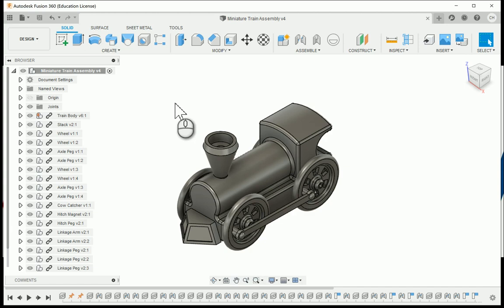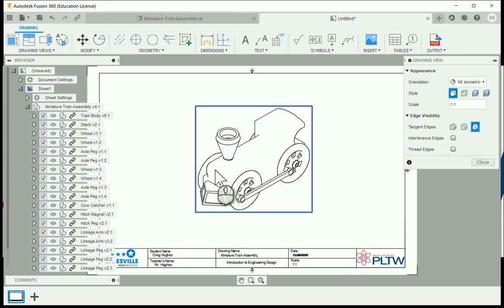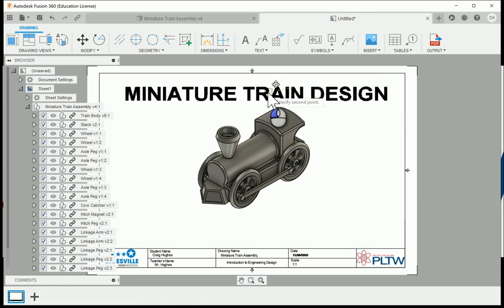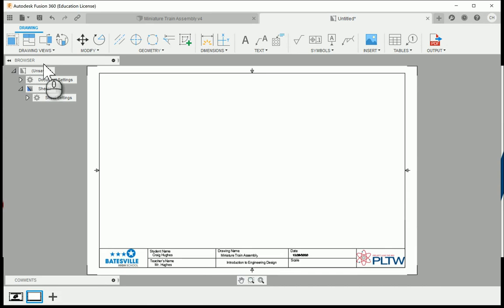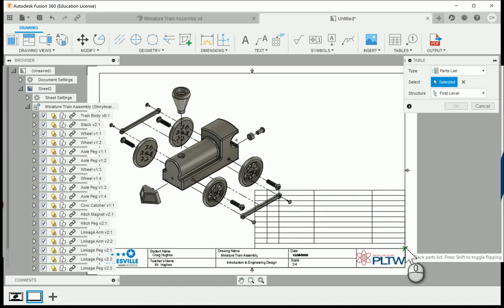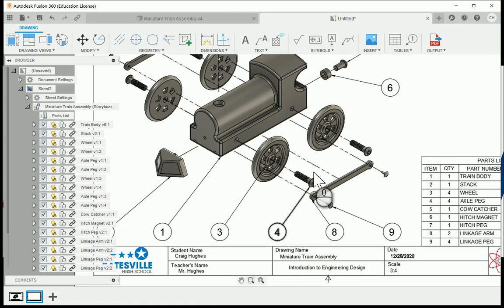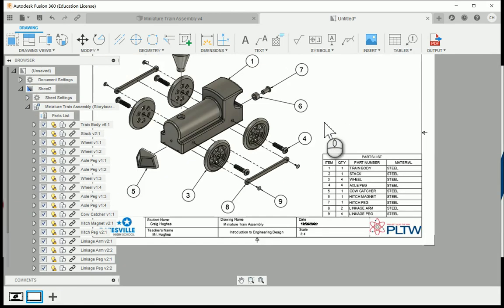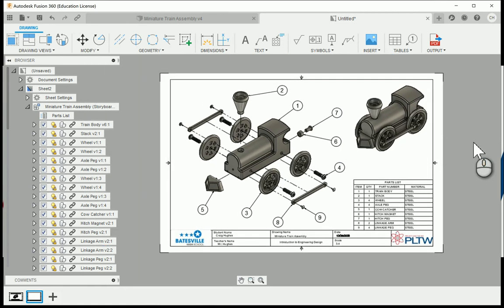Starting Miniature Train Working Drawings